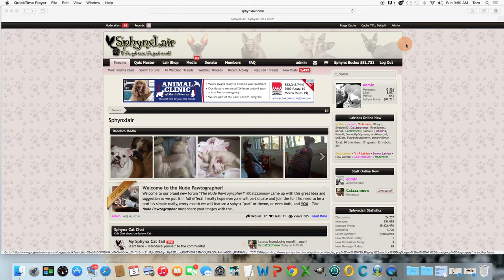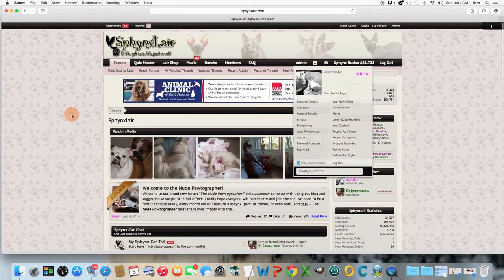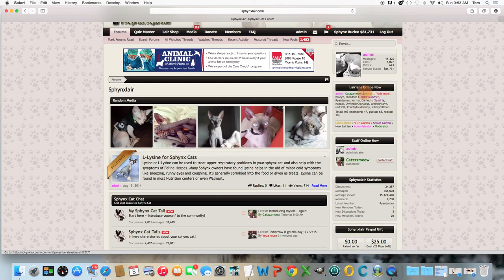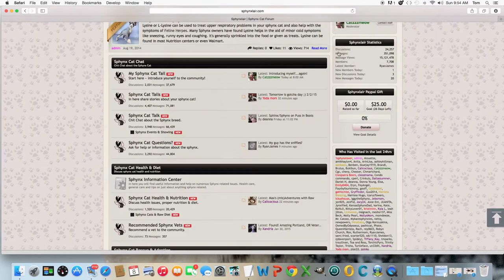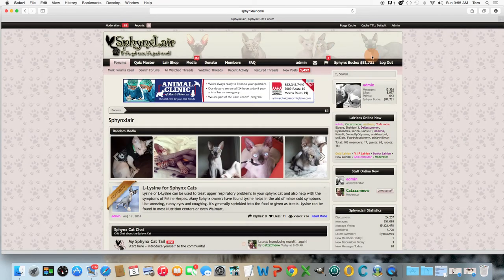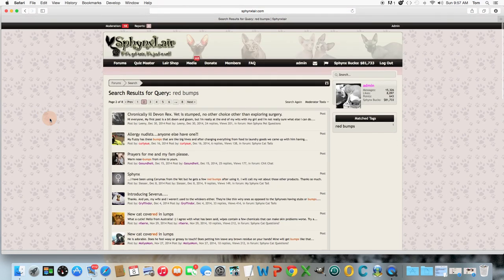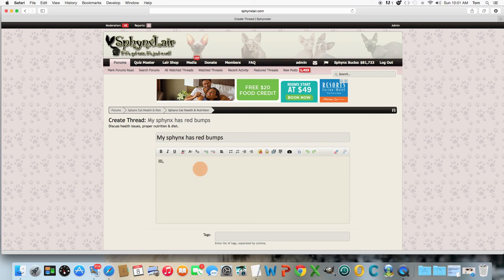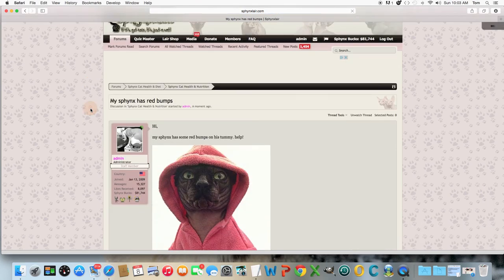Video tutorial on how to use the Sphynxlair website.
This is a video tutorial on how to use the Sphynxlair website. Some basic functions and features.